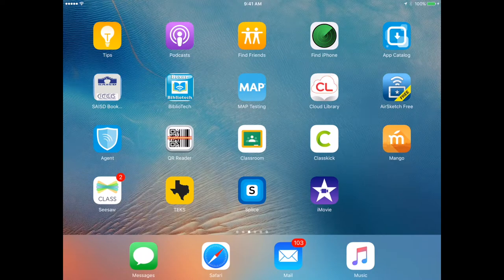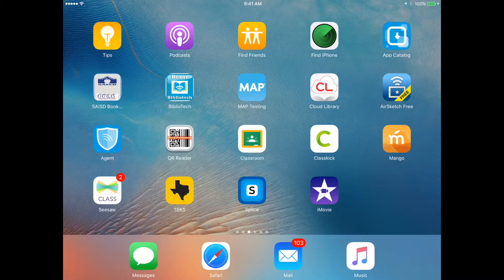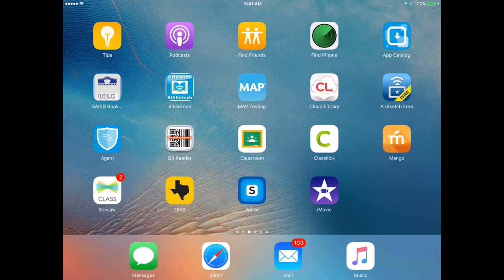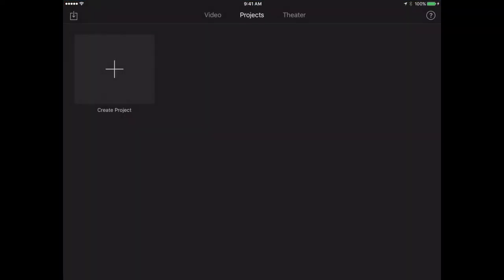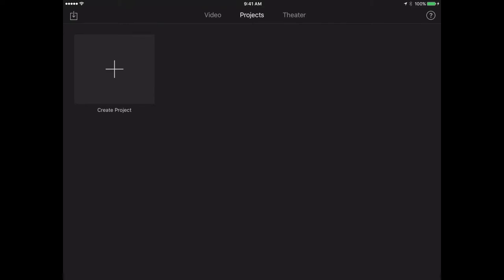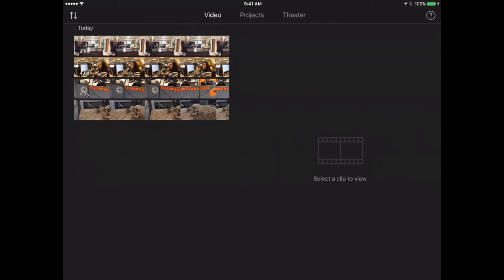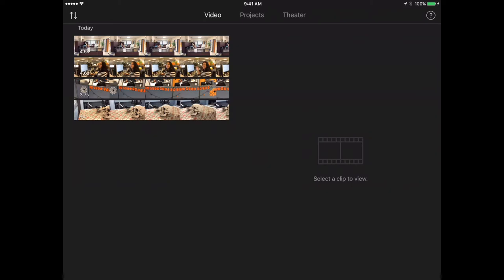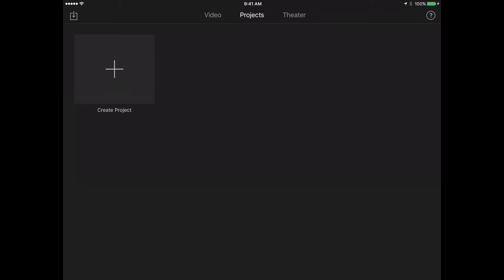iTV: iMovie pt. 1/5 - Project Browser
Learn how to navigate the project browser menu of iMovie on iOS iPads.